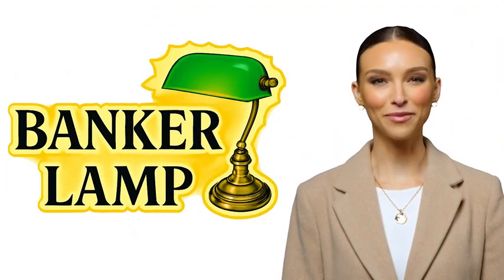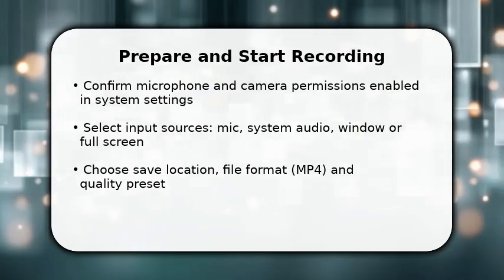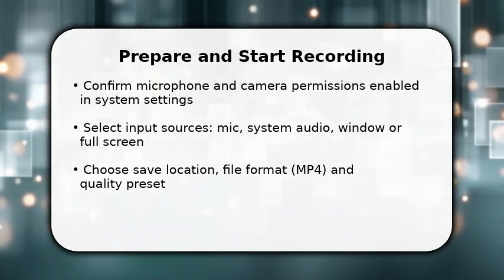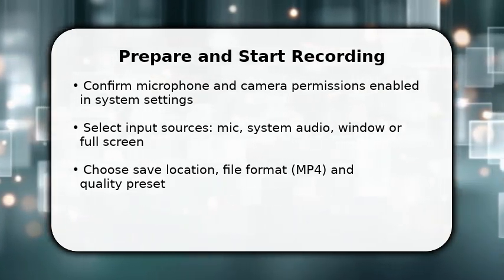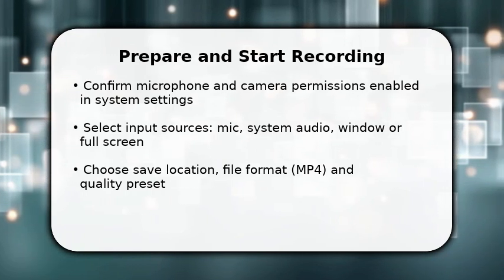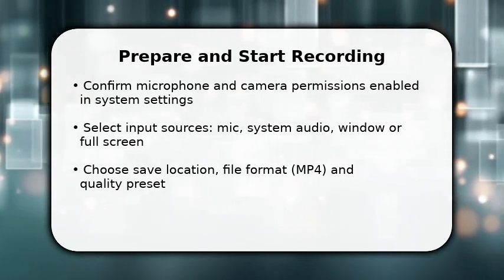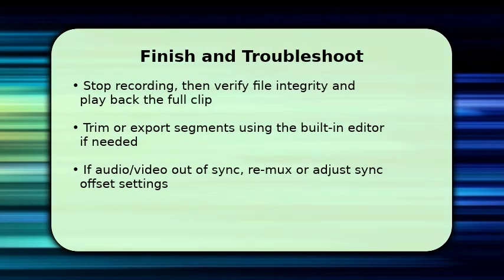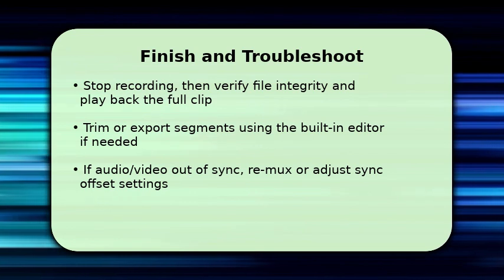How to Use Clip Recorder - Step by Step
How to Use Clip Recorder - Step by Step | 🔒 Surfshark VPN Deal — Stay private and secure. $1.99/mo + 3 Months Free ▸

Learn the essential steps to effectively use a clip recorder on your device with our comprehensive guide. From selecting the right tool for recording, understanding various settings and modes, to editing clips post-recording - this video will walk you through each stage of using a clip recorder efficiently.

clip recorder, record videos, video capture device, how to use clip recorder, step by step guide for recording with clip recorder, best practices in videography, understanding clipping settings, editing recorded video after using a clip recorder, using clip recorders effectively, videography tips and tricks